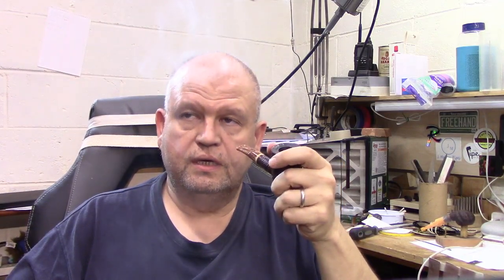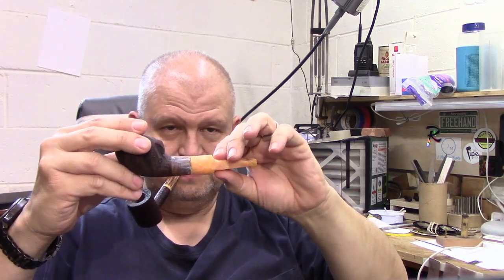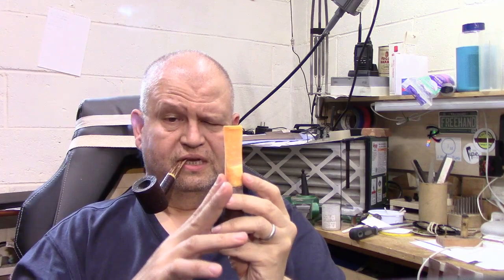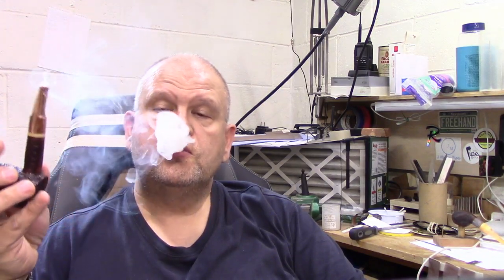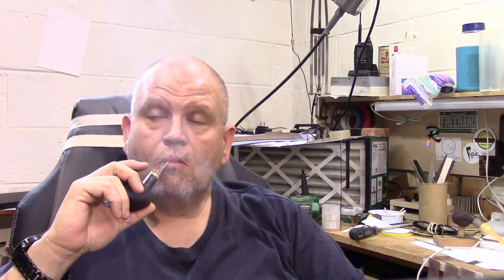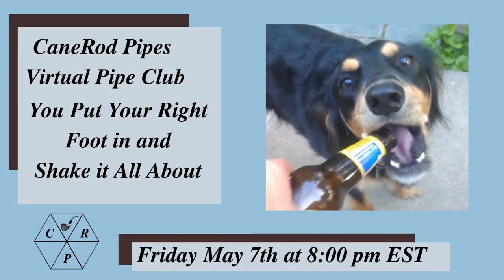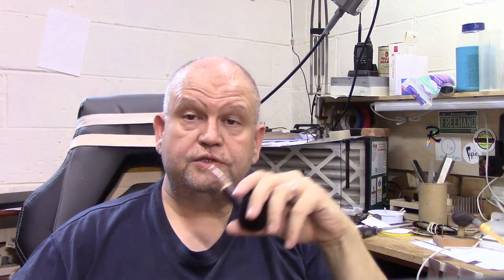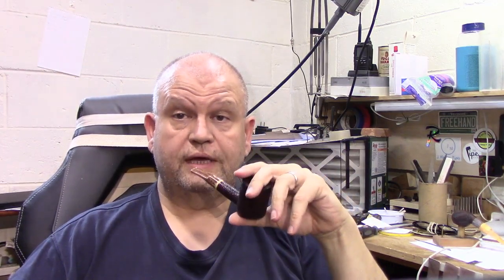Mystery Flake from Steph & Skip Wednesday "Roadway" Ramble 05 May 2021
Enjoying a mystery flake from my our friends Steph & Skip Cain.  I think I have had this before, but I’ll be darned if I can place it.  Also showing off a bit of work in progress and talking about this year’s garden.